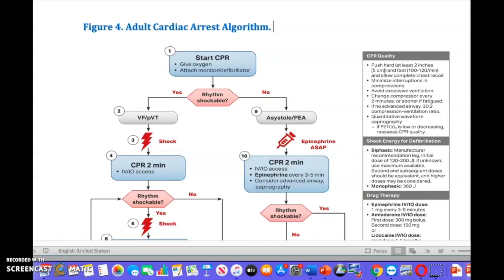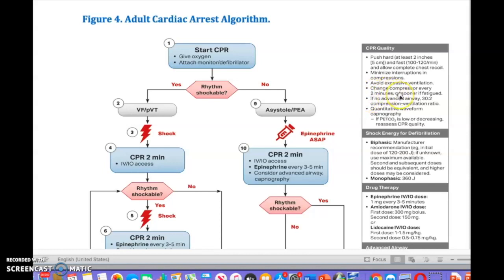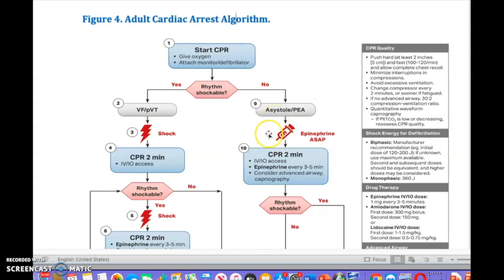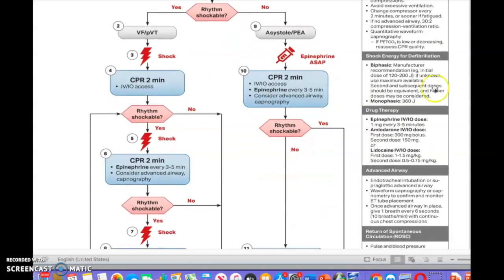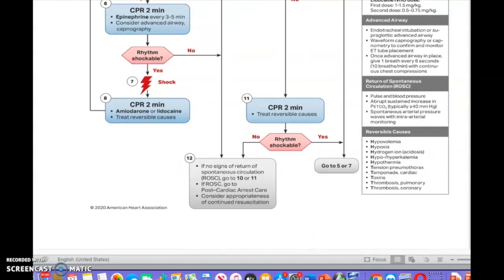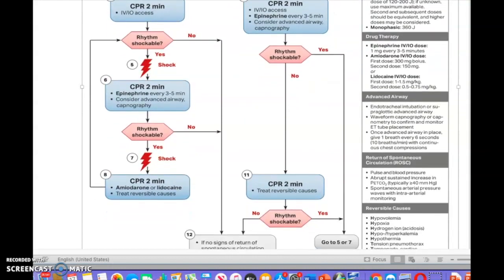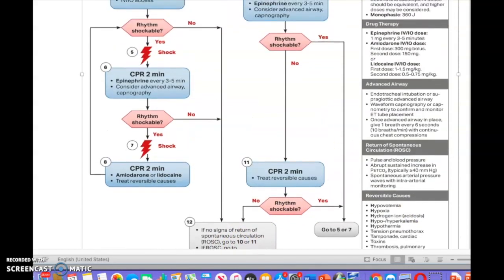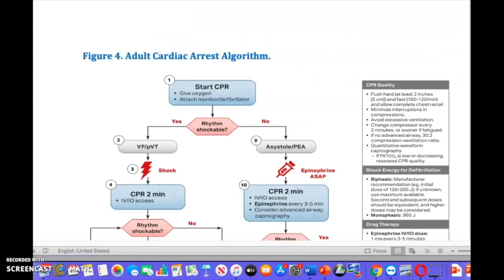Adult Cardiac Arrest Algorithm 2021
This video on Adult Cardiac Algorithm is designed to help nurses understand the basic algorithm for treating an adult in cardiac arrest.

These Highlights summarize the key issues and changes in the 2020 American Heart Association (AHA) Guidelines for Cardiopulmonary Resuscitation (CPR) and Emergency Cardiovascular Care (ECC). The 2020 Guidelines are a comprehensive revision of the AHA’s guidelines for adult, pediatric, neonatal, resuscitation education science, and systems of care topics. They have been developed for resuscitation providers and AHA instructors to focus on the resuscitation science and guide-lines recommendations that are most significant or controversial, or those that will result in changes in resuscitation training and practice, and to provide the rationale for the recommendations.